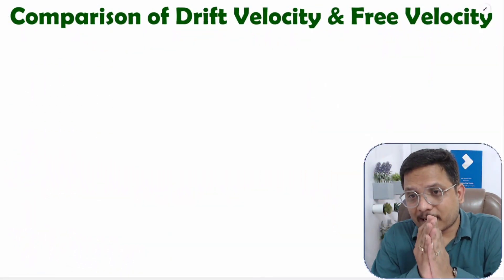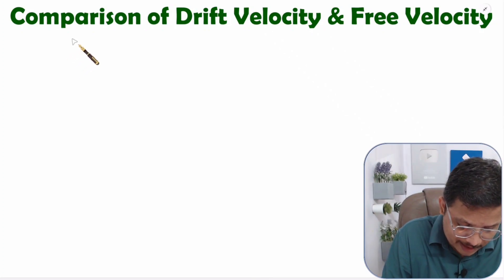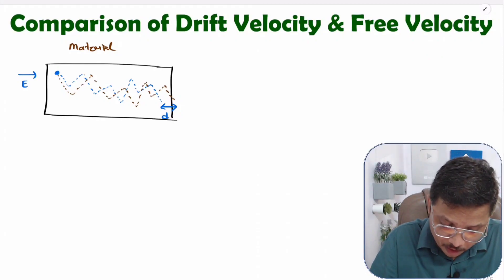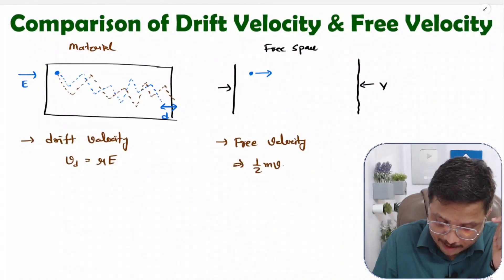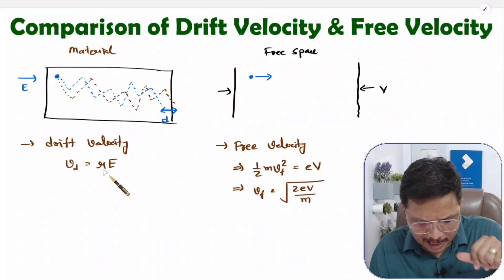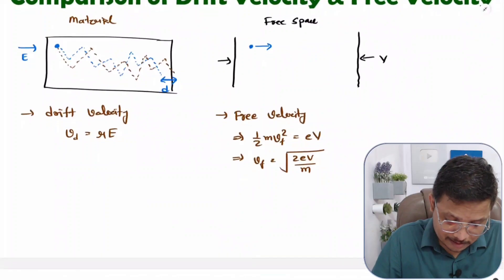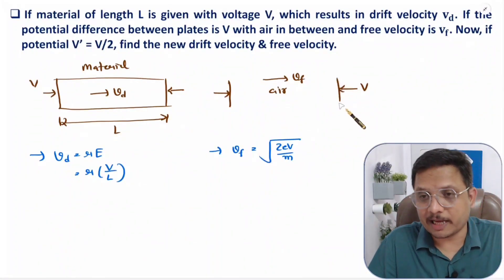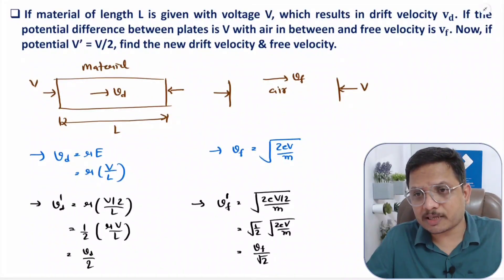Comparison of Drift Velocity and Free Velocity | Electronics Devices and Circuits - EDC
Comparison of Drift Velocity and Free Velocity in Electronic Devices is explained with the following timecodes:

0:00 - Comparison of Drift Velocity and Free Velocity - Electronic Devices
0:48 - Basics of Drift Velocity and Free Velocity
4:58 - Example on Drift Velocity and Free Velocity

The following points are covered in this video:
0. Electronic Devices / Basics Electronics
1. Comparison of Drift Velocity and Free Velocity
2. Drift Velocity
3. Free Velocity
4. Basics of Drift Velocity and Free Velocity
5. Example on Drift Velocity and Free Velocity